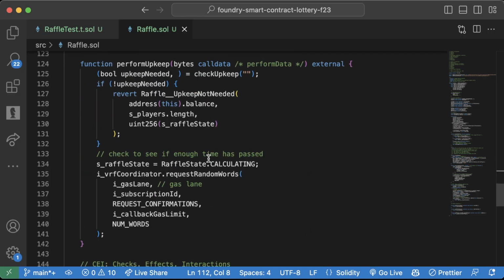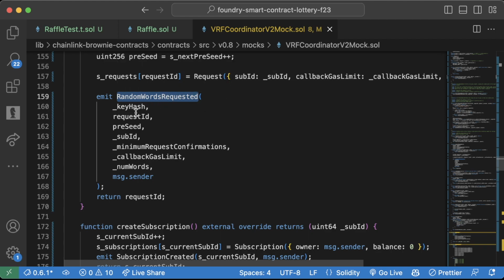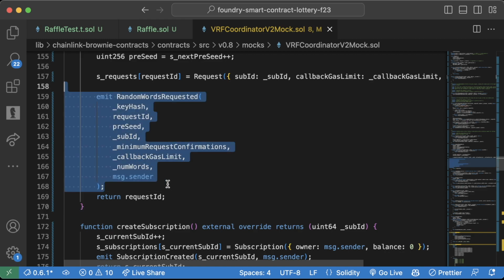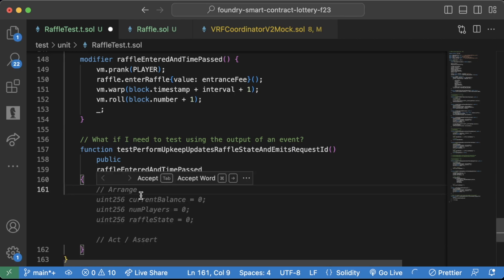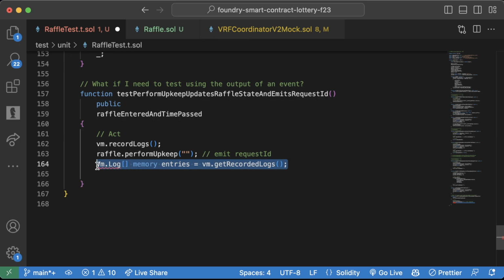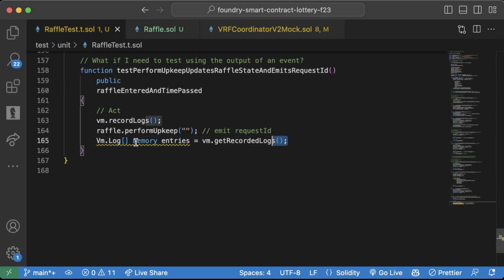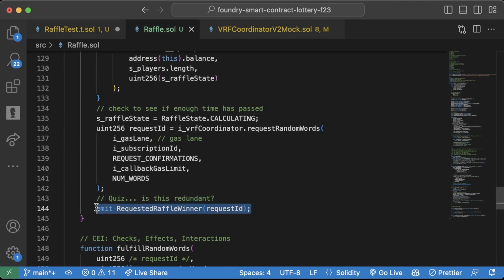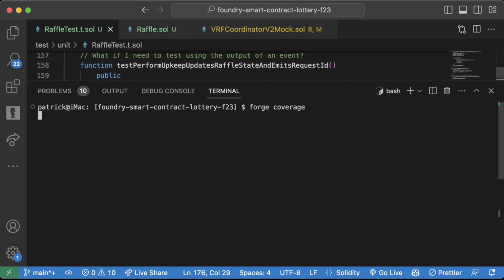Lesson 9 Part 28 | Getting event data into foundry - Solidity & Foundry Full Course